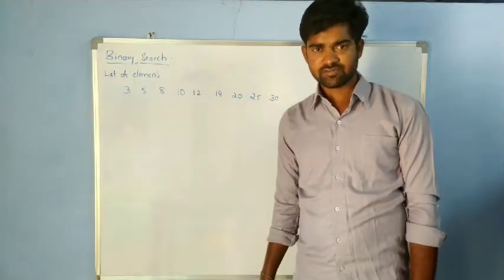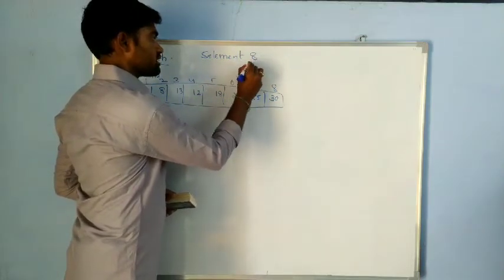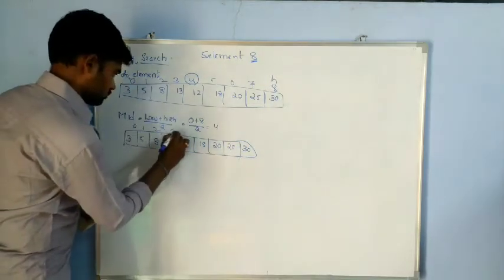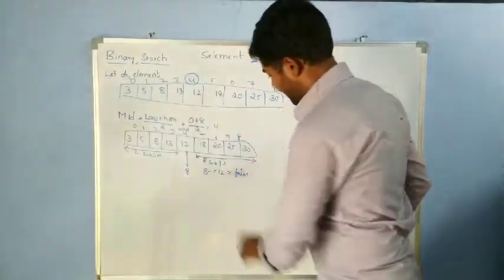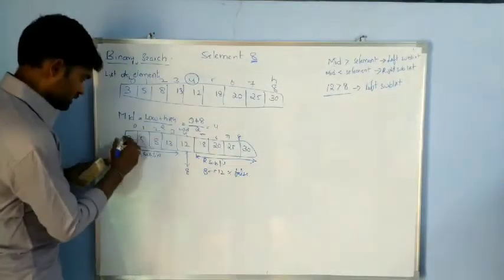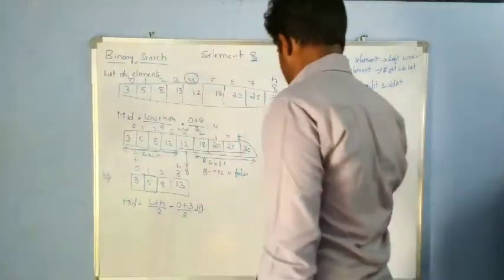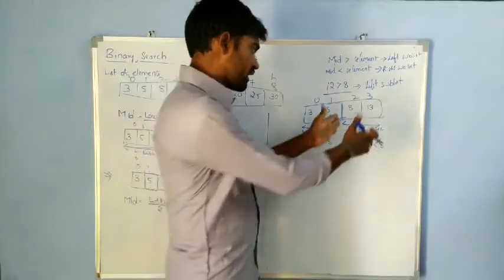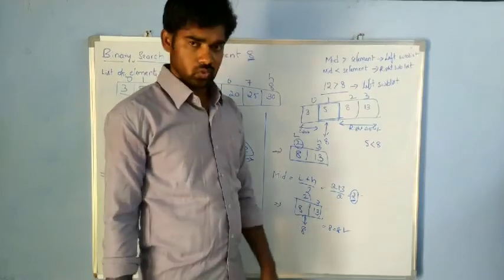Binary search example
binary search method is used to search an element in the given list of elements

it follows divide and conquer method

Binary search is implemented using following steps...

Step 1 - Read the search element from the user.

Step 2 - Find the middle element in the sorted list.

Step 3 - Compare the search element with the middle element in the sorted list.

Step 4 - If both are matched, then display "Given element is found!!!" and terminate the function.

Step 5 - If both are not matched, then check whether the search element is smaller or larger than the middle element.

Step 6 - If the search element is smaller than middle element, repeat steps 2, 3, 4 and 5 for the left sublist of the middle element.

Step 7 - If the search element is larger than middle element, repeat steps 2, 3, 4 and 5 for the right sublist of the middle element.

Step 8 - Repeat the same process until we find the search element in the list or until sublist contains only one element.

Step 9 - If that element also doesn't match with the search element, then display "Element is not found in the list!!!" and terminate the function.